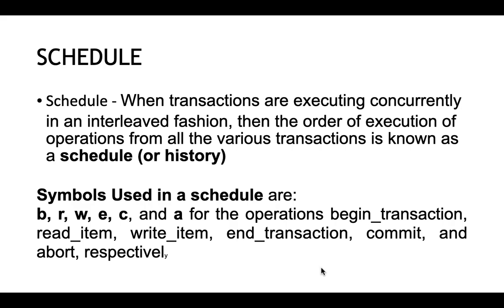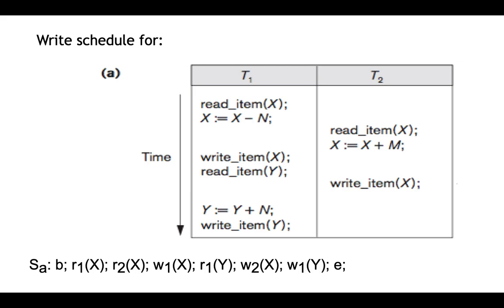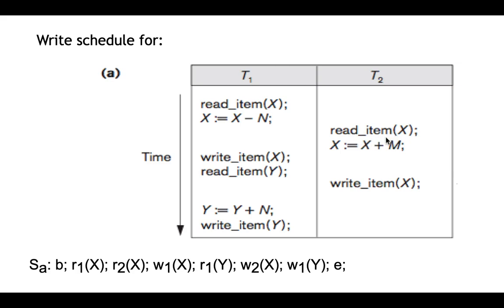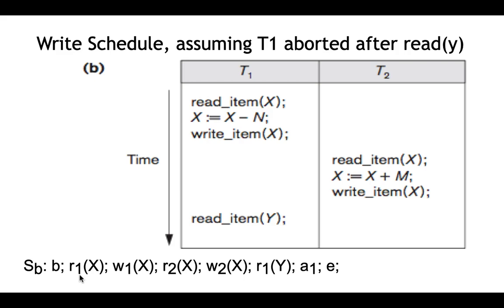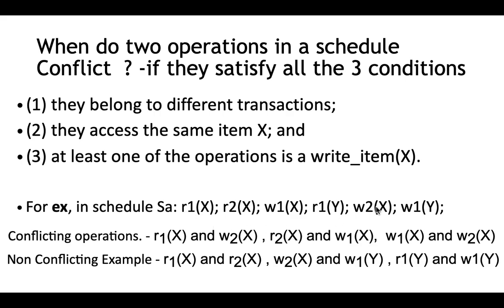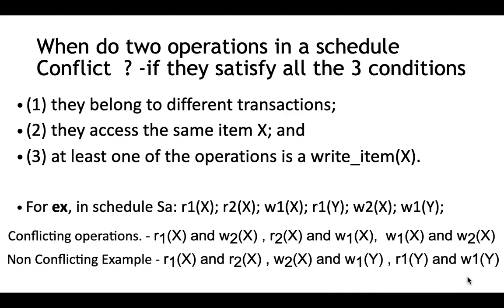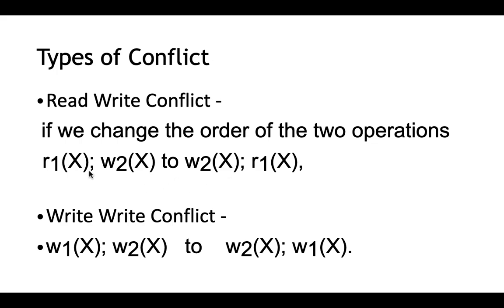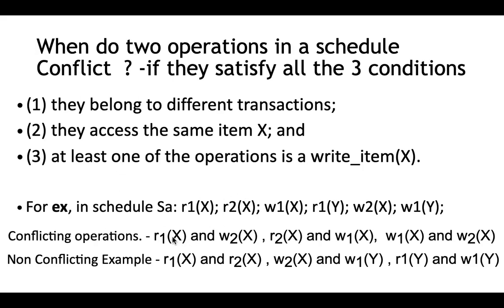CS 208 PDD 6.3 Schedule and Conflicting Operations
This video discusses how to write a schedule for a given transaction and  how to identify conflicts in a schedule.